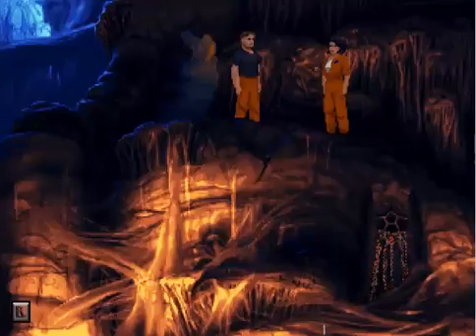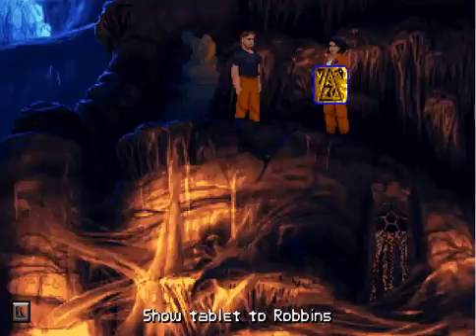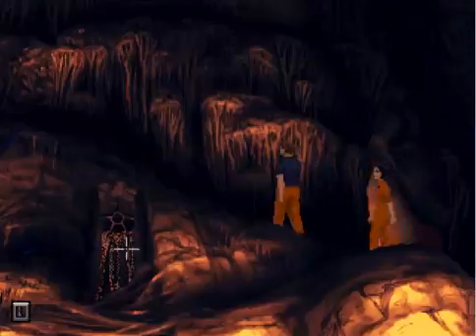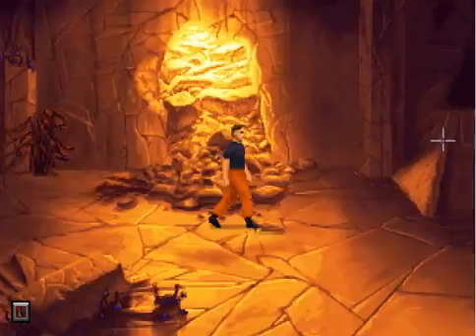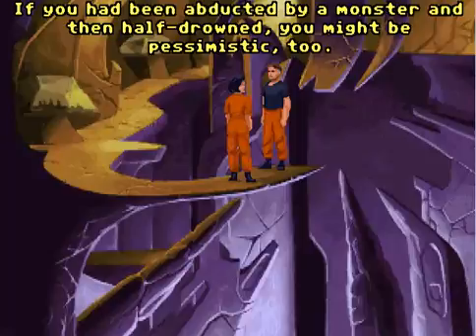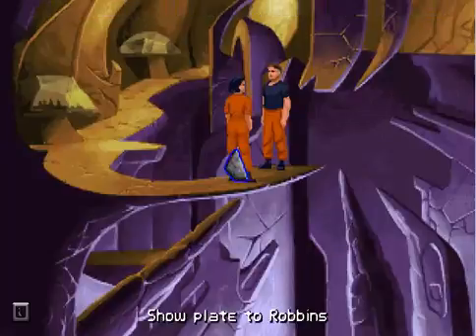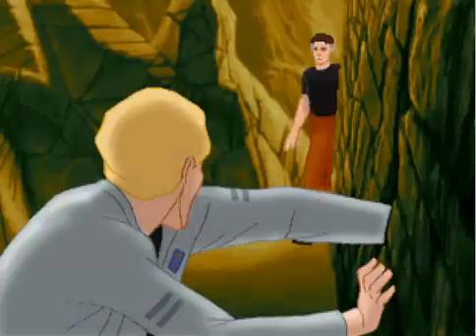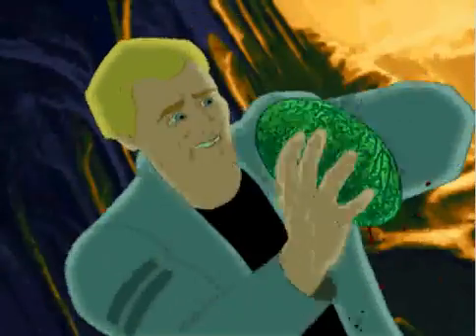Let's Play The Dig (Part 11 - Damn Gruesome)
In this episode we tackle what is probably one of the most gruesome scenes I've seen in a video game. Not family friendly, I can tell you that.